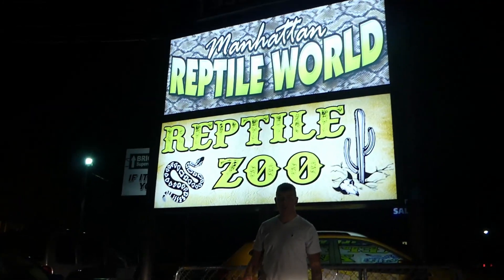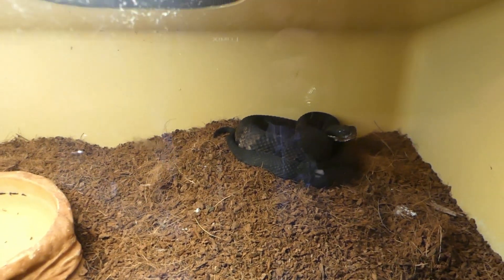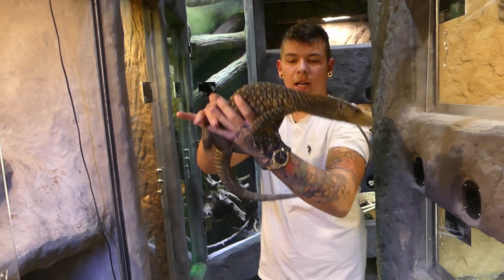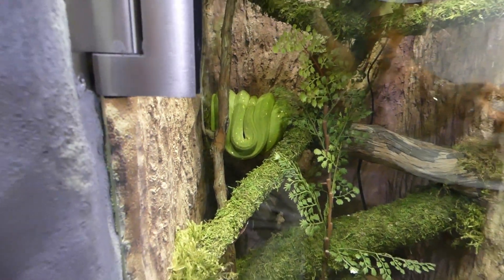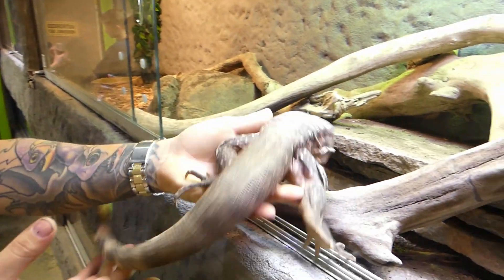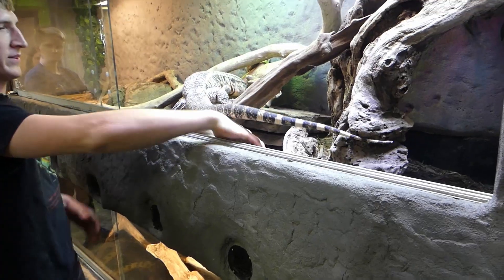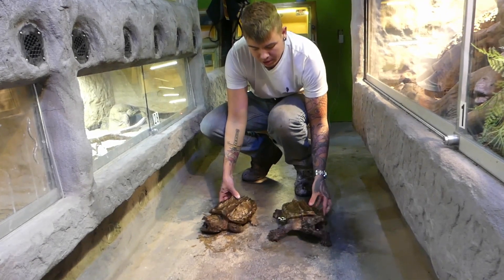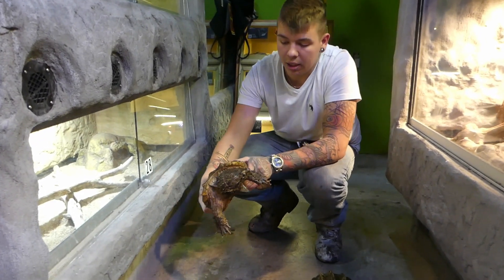Tour of Manhattan Reptile Zoo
Howdy guys! Last weekend I had the opportunity to get an after hours tour of Manhattan Reptile World and their newly opened zoo! Their set-ups and animals are incredible and I highly suggest going and seeing them if you're nearby. Entrance fee is only $5!

Follow them on Facebook @Manhattan Reptile World